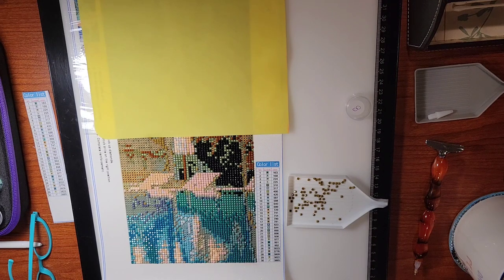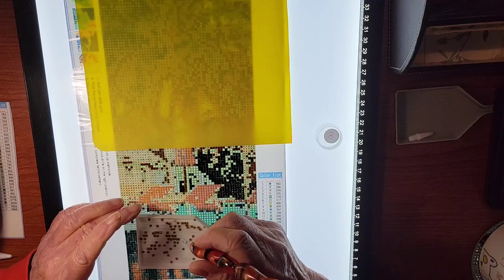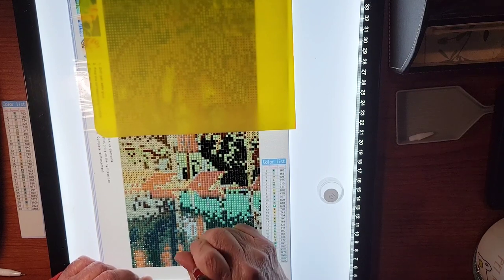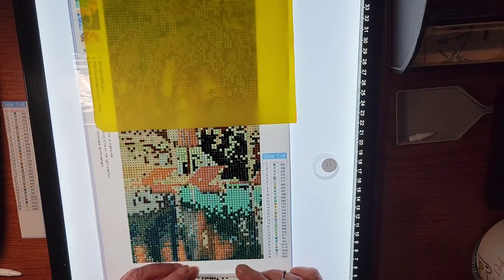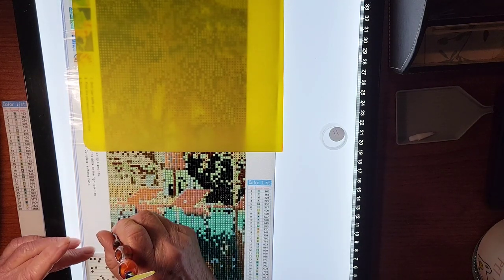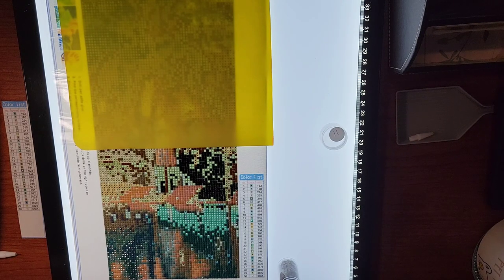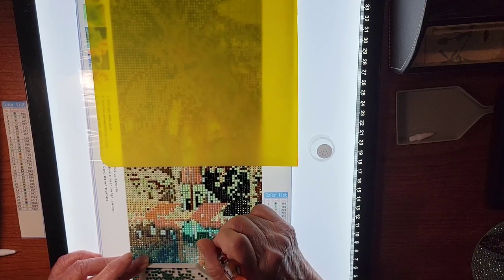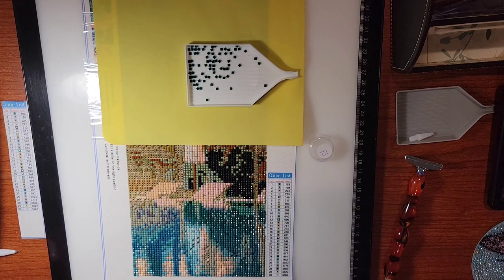March 4, 2024 Amazon Lakeside Tree Sailboat diamond painting Wip &chat Panel 3 of 5